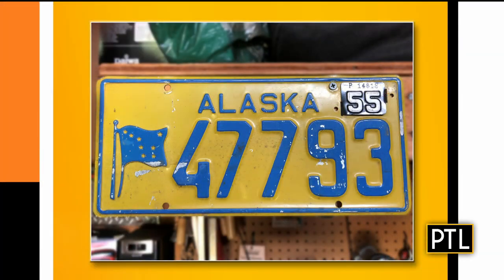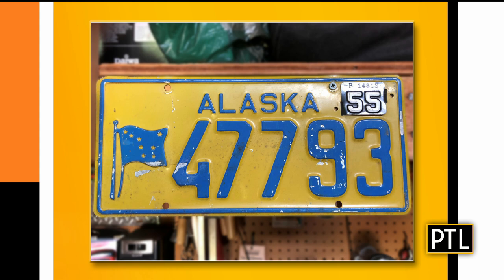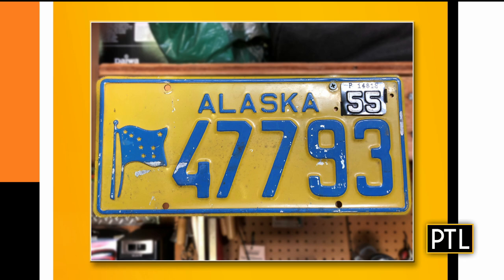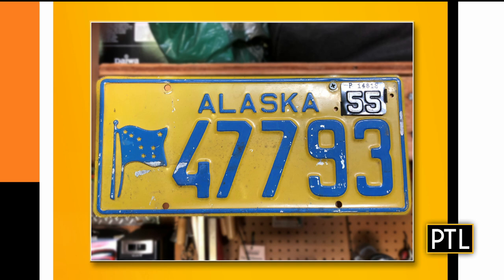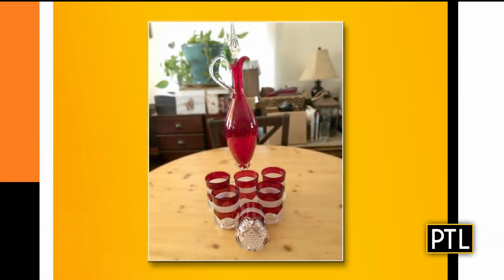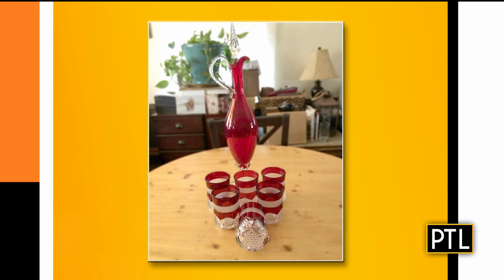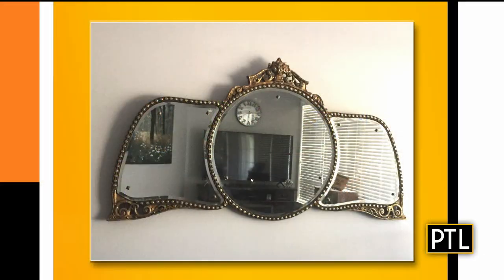What's It Worth With Dr. Lori: March 16, 2021 (Pt. 2)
Dr. Lori is appraising more of your antiques and family heirlooms!